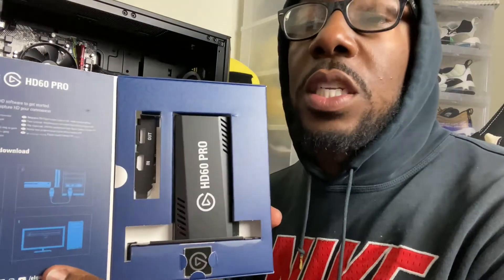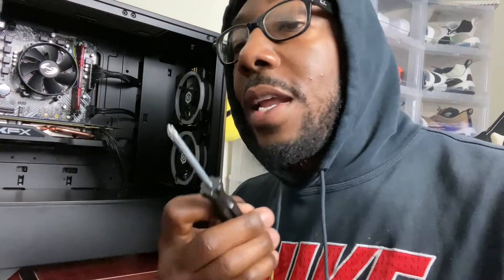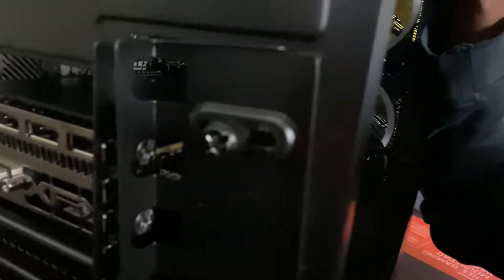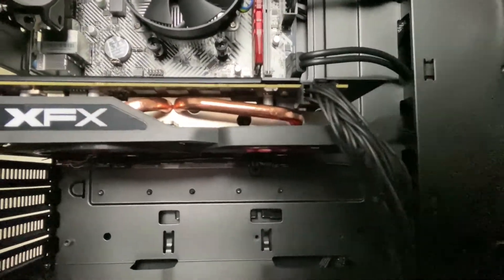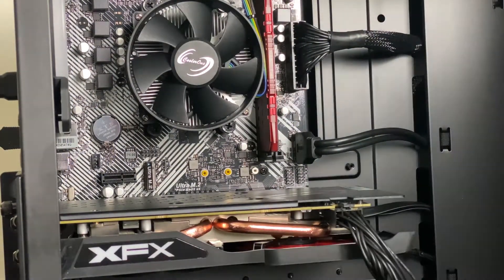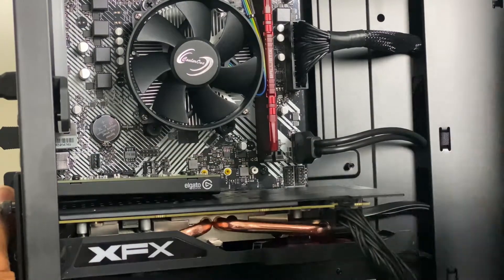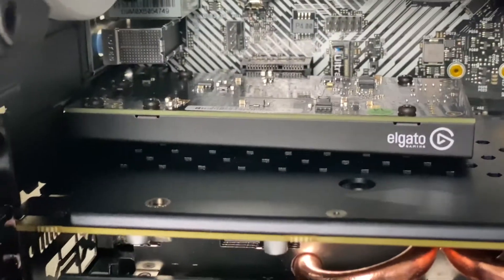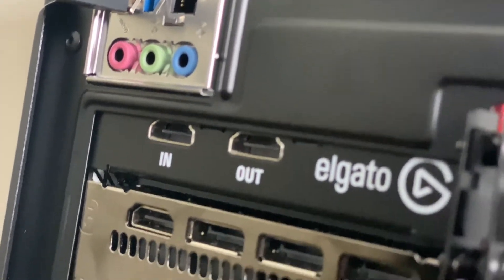How to Install the Elgato HD60 Pro // Best Capture Card on the Market??? // Is It Really That Easy??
In this video I will be showing you how to install the Elgato HD60 Pro in a few simple steps.